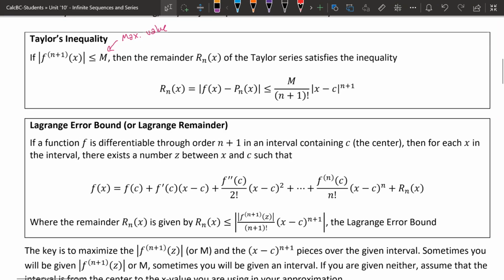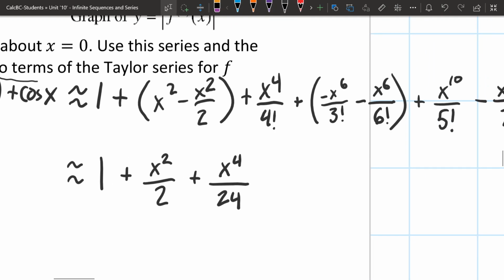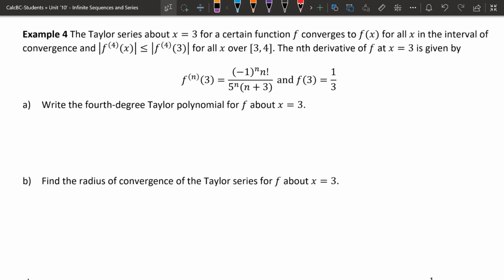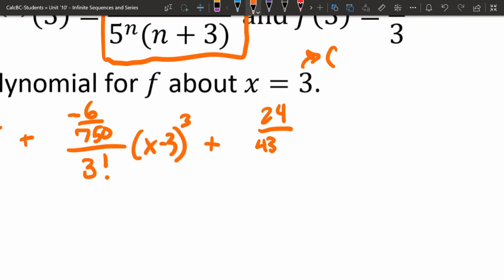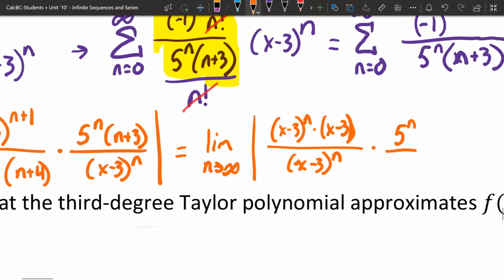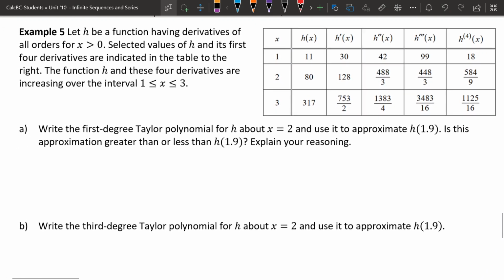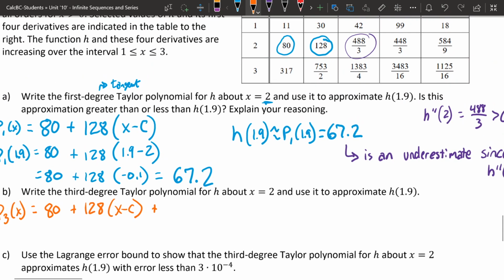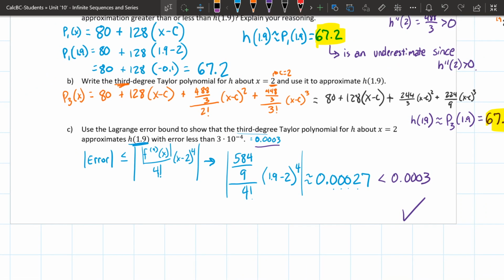ADMHS AP Calculus BC - Unit 10 - 10.2 Lagrange Error Bound part 2